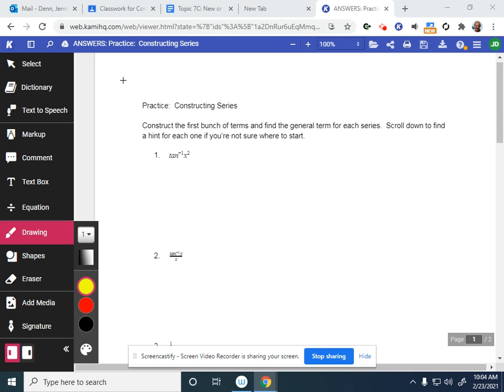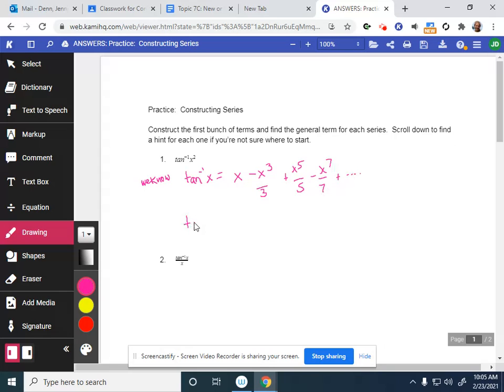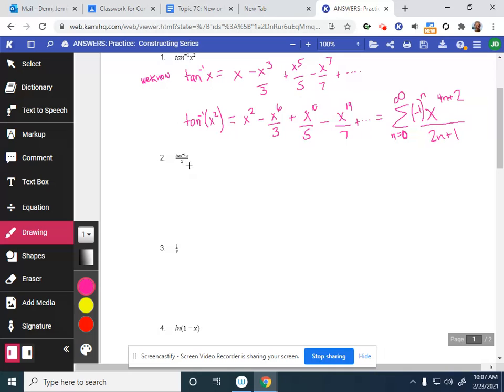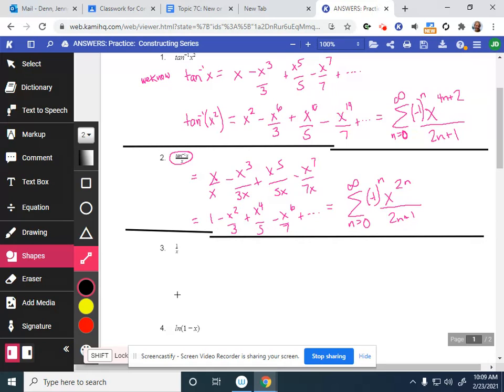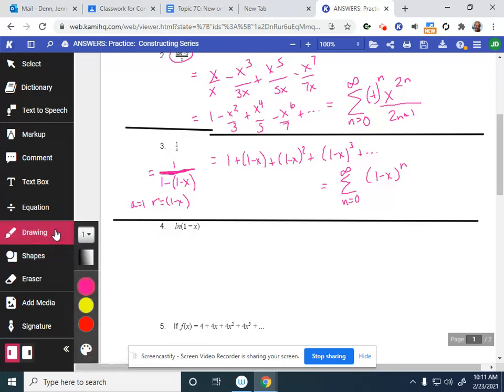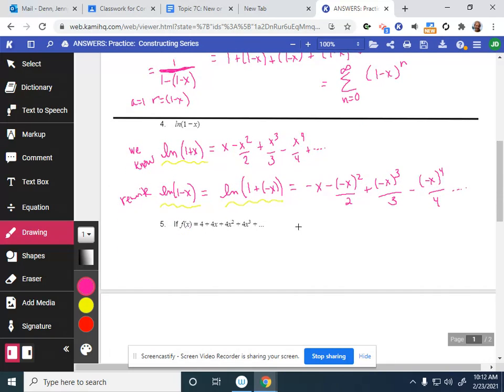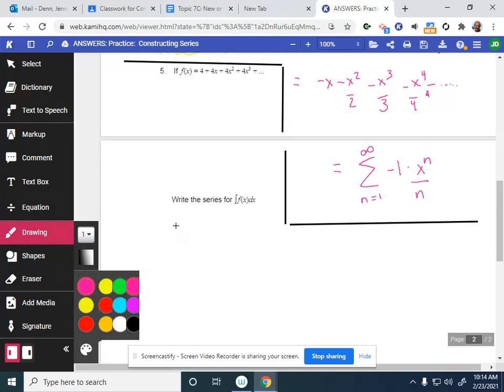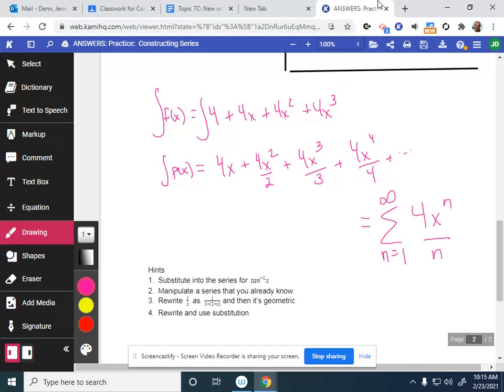Answers: Practice Constructing Series